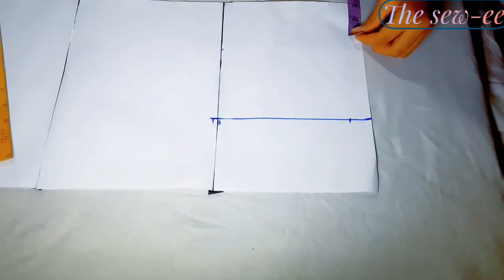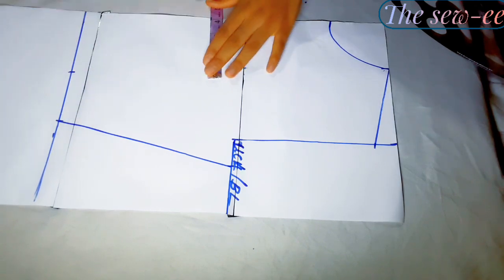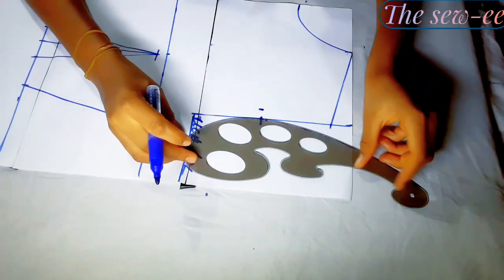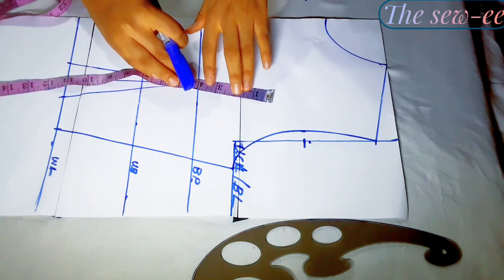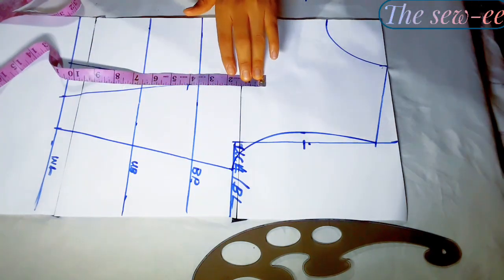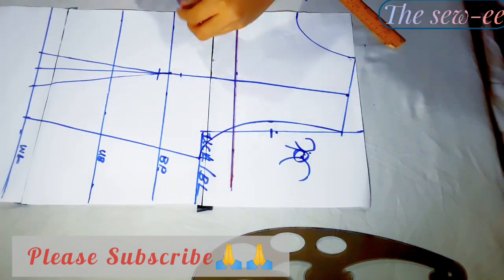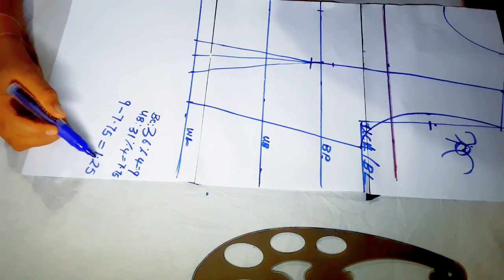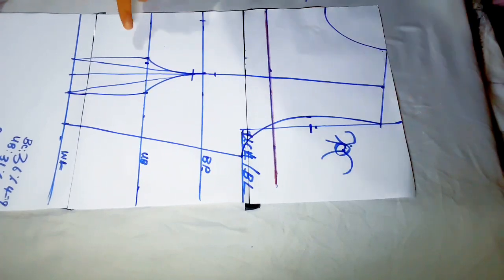HOW TO DRAFT A THREE PIECE CUPPED CORSET (DETAILED) 1 corsettutorial Beginner's friendly